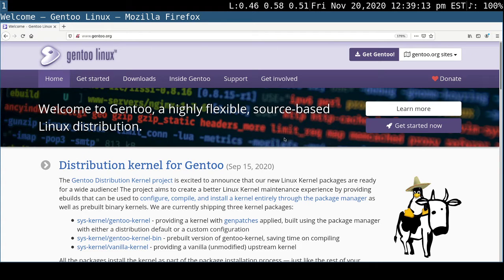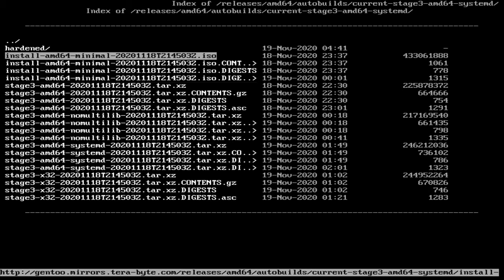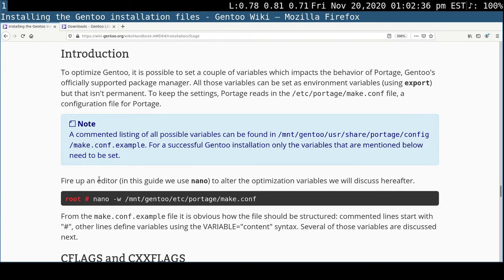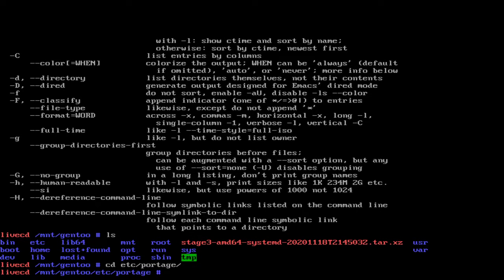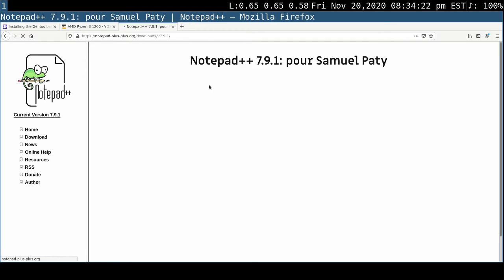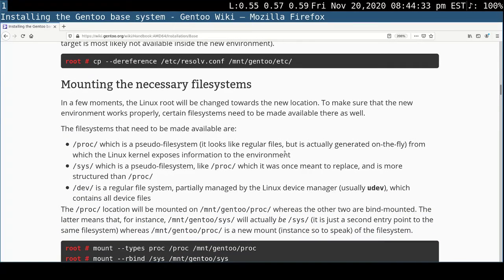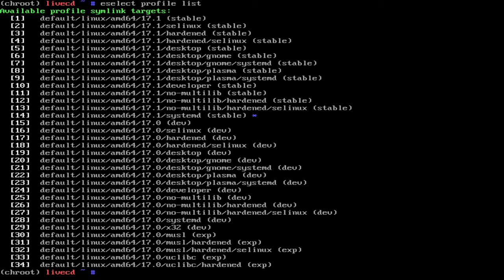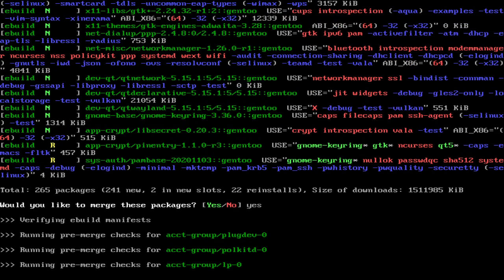Gento Linux, Installation Ep 2: The Base System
In this second episode in the Gentoo Installation series, we dive a bit deeper into the installation handbook. By the end of this video, we will be executing our first portage command, updating the packages provided by the stage3 tarball!

Contents:
00:00 Overview of where we left off
01:45 Remounting and re-chrooting
03:44 Ch.4 Gentoo Installation Files (Stage3 Tarball)
06:44 ... Using the Links text-based browser
11:55 ... What is a Stage3 Tarball?
16:38 ... Redoing the unpack (we were in the wrong directory!)
23:08 ... What are CFLAGS? And some other options.
31:10 ... Editing make.conf
38:44 Ch.5 Installing the base system
39:99 ... What is a package manager?
45:34 ... Using mirrorselect
47:30 ... What is chroot?
50:49 ... Mounting things before chroot!
53:42 ... Changing the root! (executing chroot command)
1:00:08 ... Selecting a profile
1:07:59 ... Updating world - let's use portage!!!